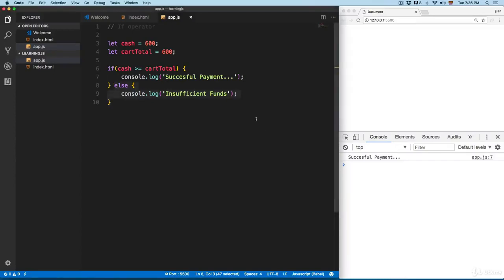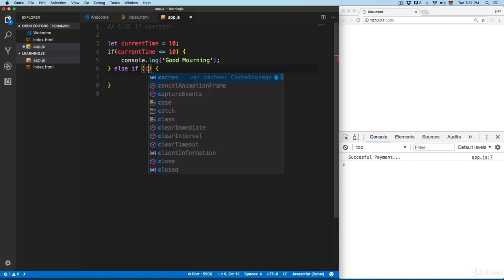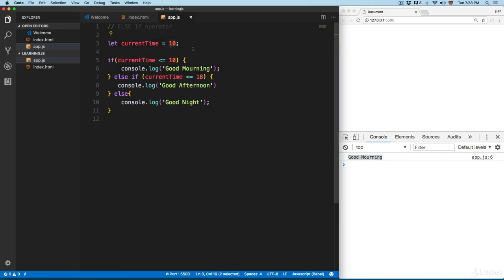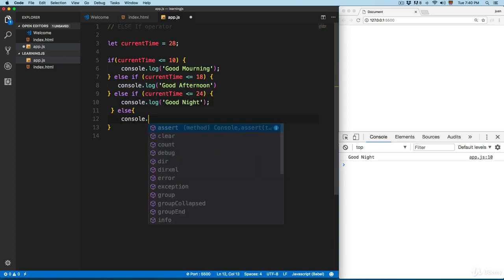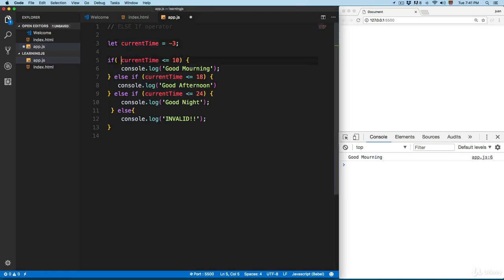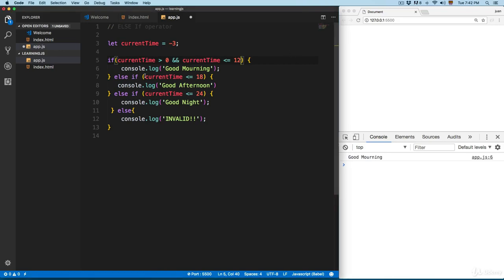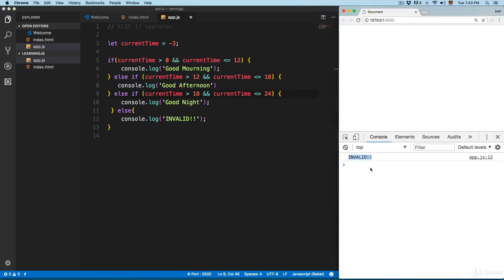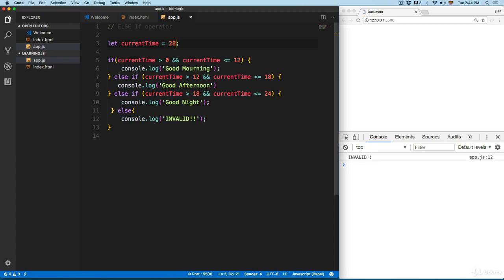03 27 Comparison If, else if else part 3